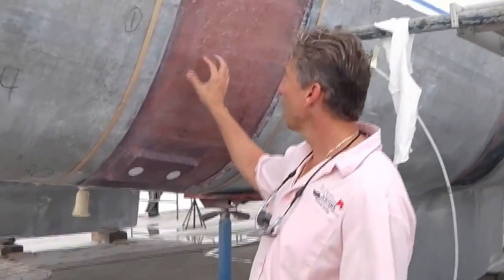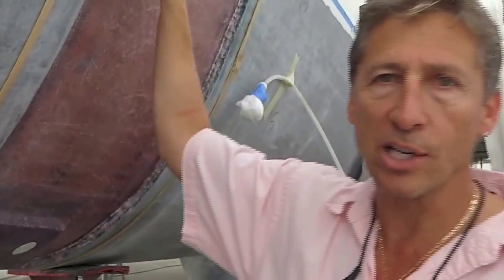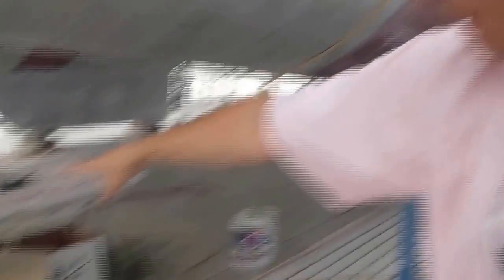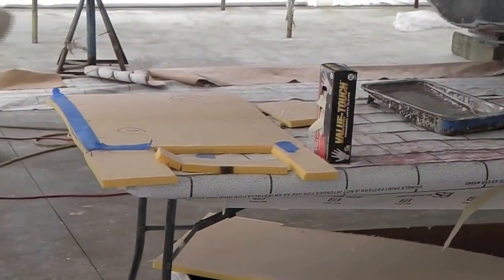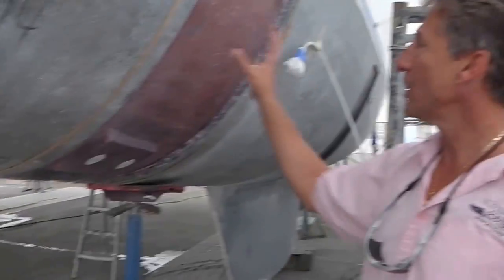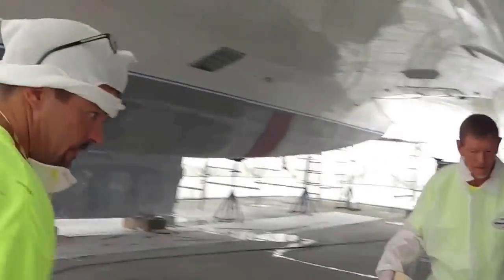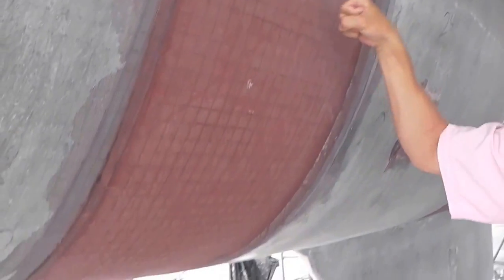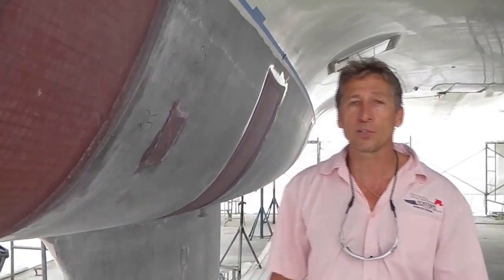Bottom Re-Core On The Catamaran (Stage 2)